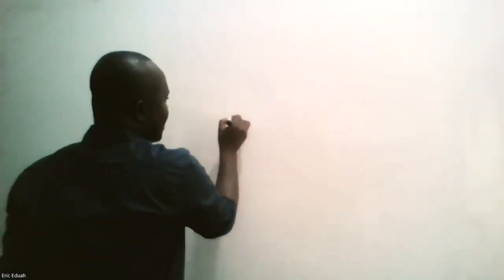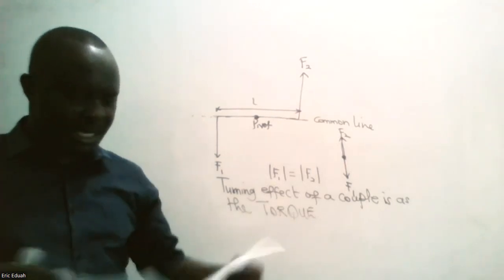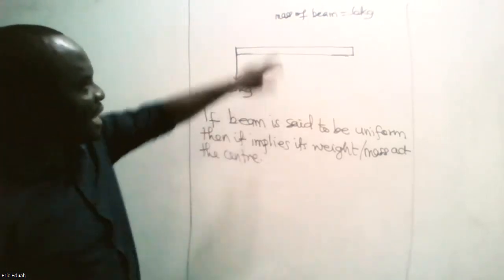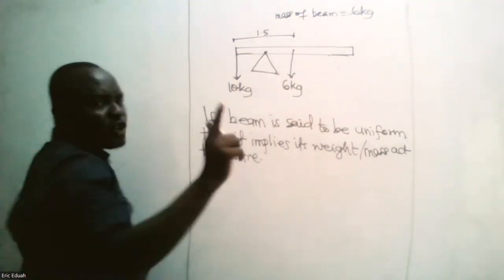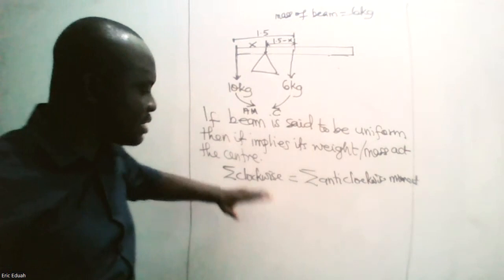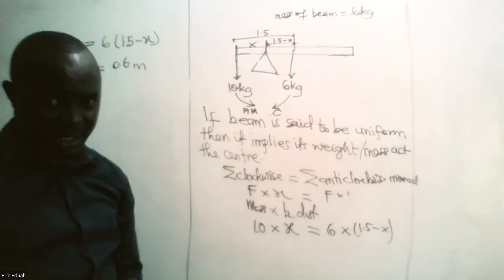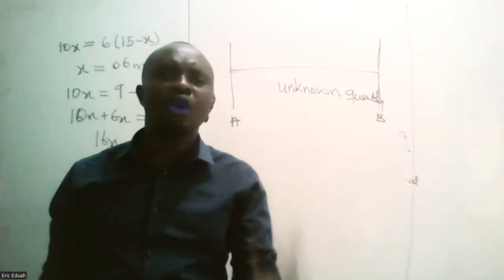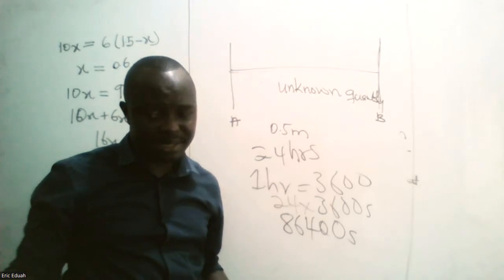Solution to the end of semester physics questions contd